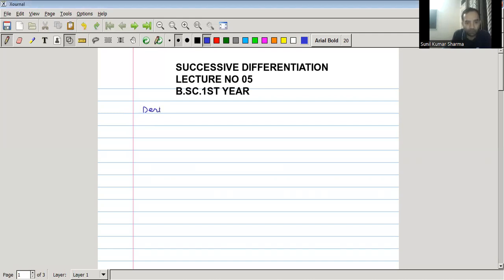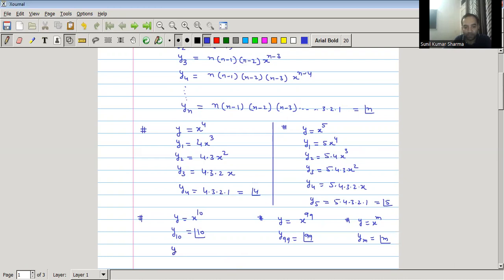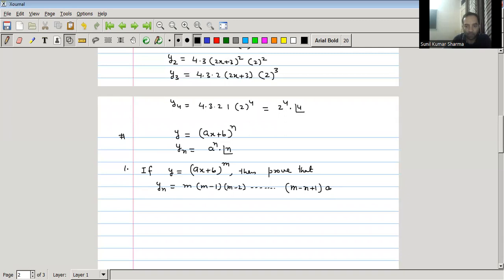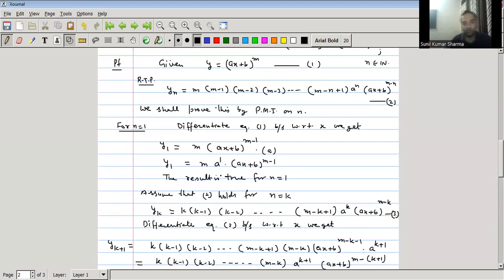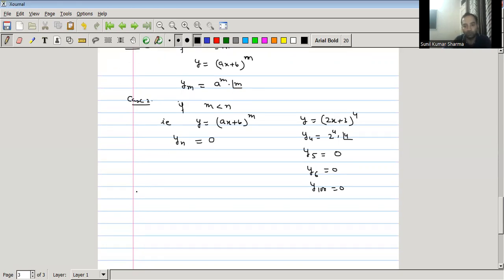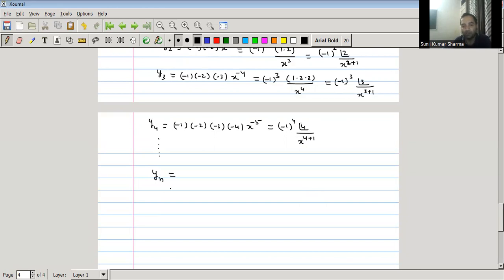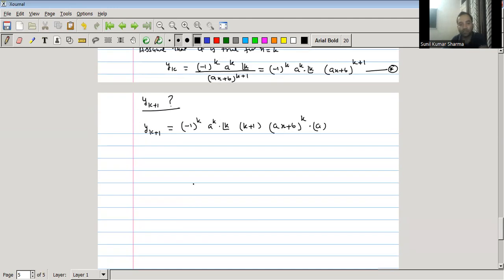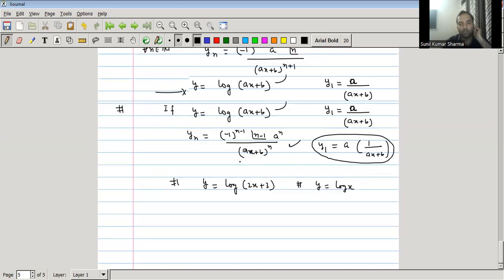SUCCESSIVE DIFFERENTIATION LECTURE NO 05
HELLO STUDENTS, IN THIS VIDEO LECTURE NO 05WE HAVE DISCUSSED ABOUT SUCCESSIVE DIFFERENTIATION.